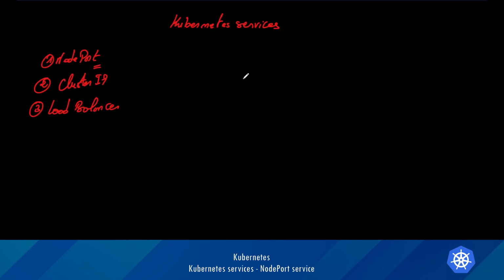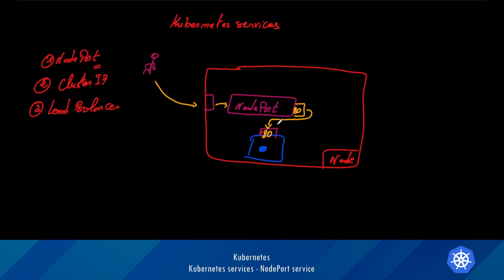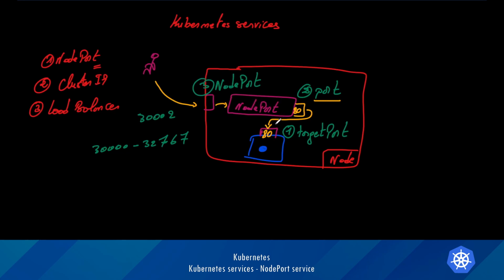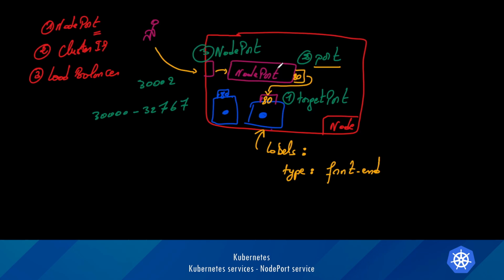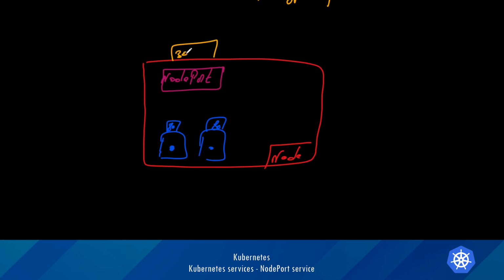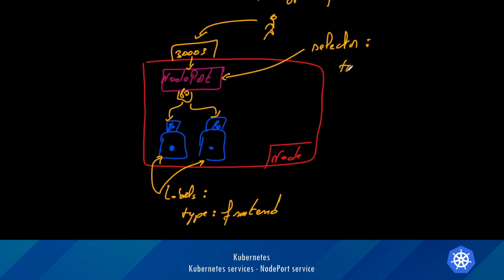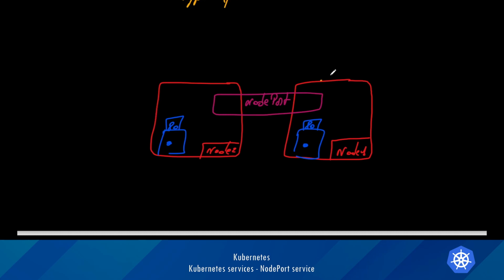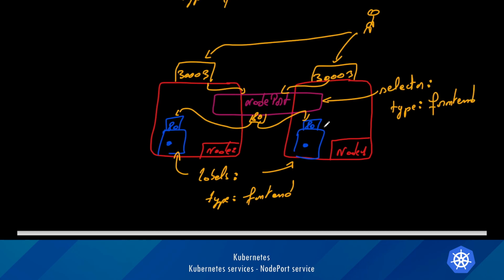Kubernetes NodePort Service explained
In this video, we learn:
- what are services in Kubernetes?
- how the NodePort service works?
- the ports that we need for a NodePort service
- different cases of using NodePort service